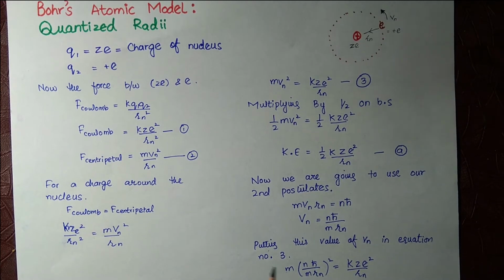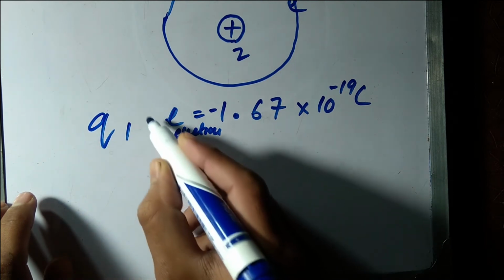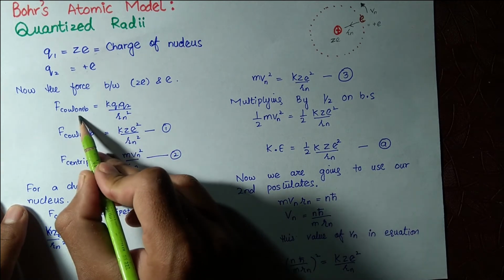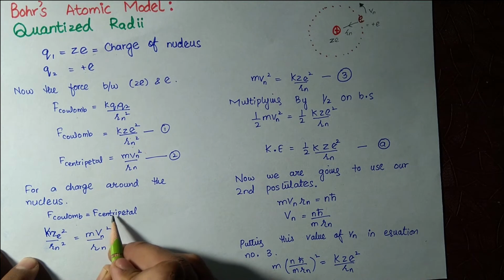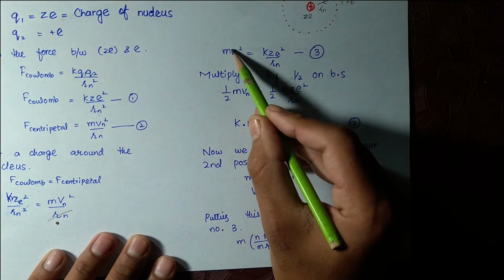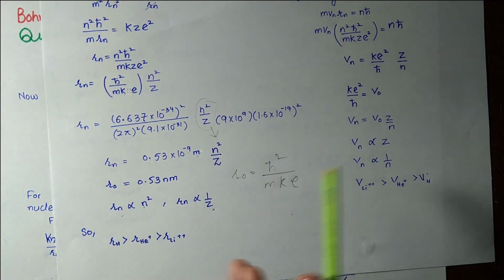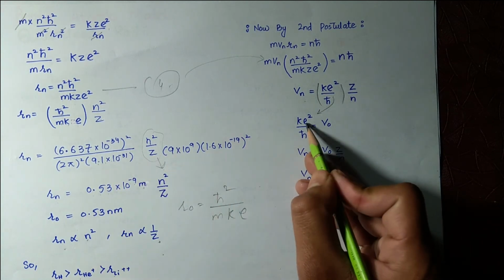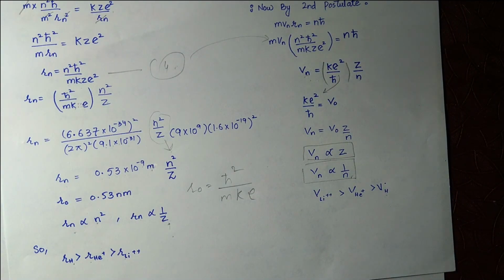Bohr’s Atomic Model | Bohr’s Radius | Quantization of Bohr’s Radius | lecture no.2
Welcome to the learn daily physics this lecture gives the introduction about Bohr’s atomic model and how Bohr quantized the radii of different atoms

The Bohr radius (a0) is a physical constant, equal to the most probable distance between the nucleus and the electron in a hydrogen atom in its ground state (non-relativistic and with an infinitely heavy proton). It is named after Niels Bohr, due to its role in the Bohr model of an atom. Its value is 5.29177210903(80)×10−11 m.